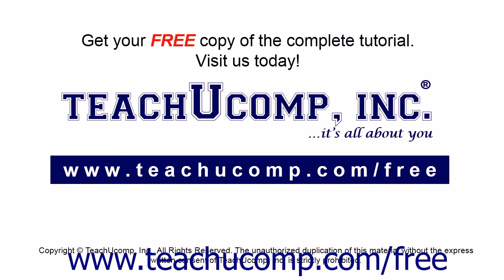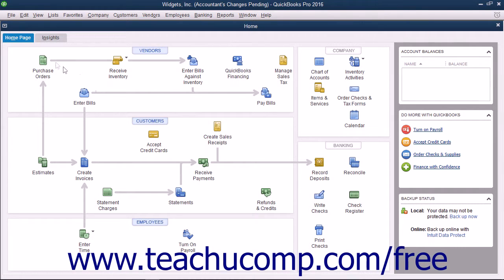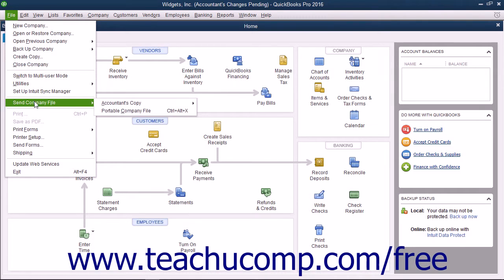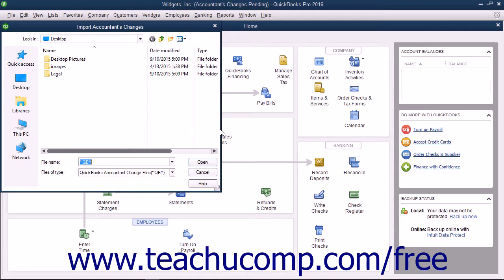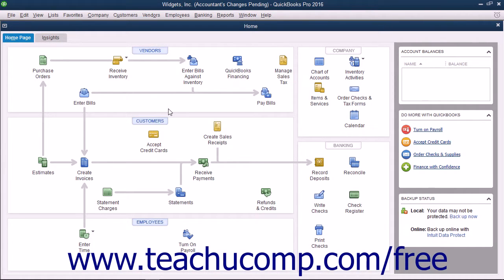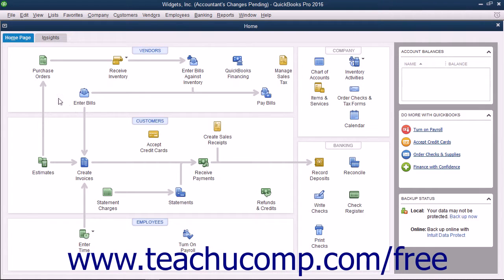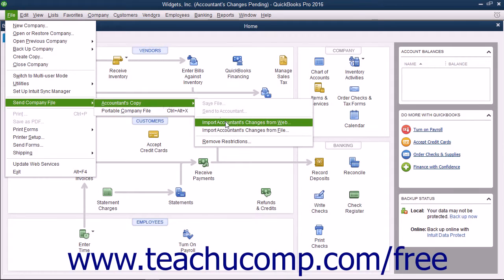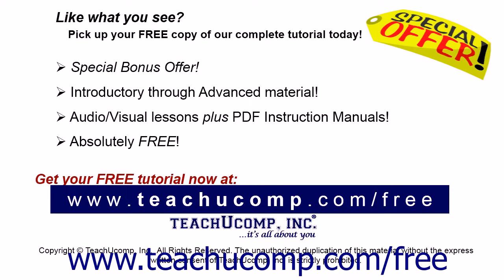QuickBooks Pro 2016 Tutorial Importing Accountant's Changes Intuit Training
Learn about Importing Accountant's Changes in QuickBooks Pro 2016 A clip from Mastering QuickBooks Made Easy. - the most comprehensive QuickBooks tutorial available. Visit us today!